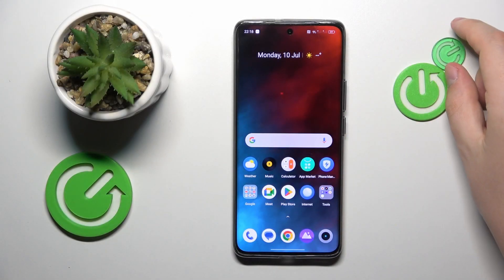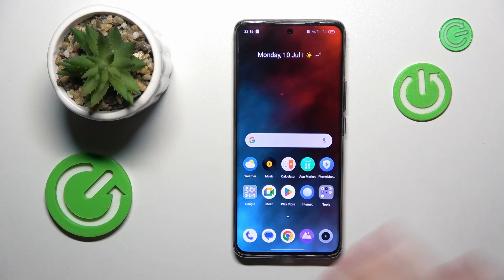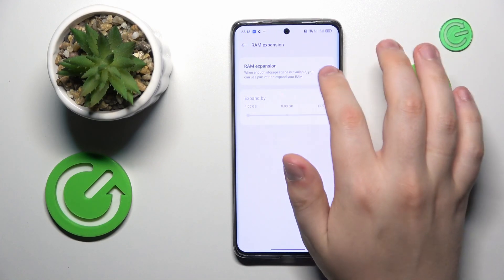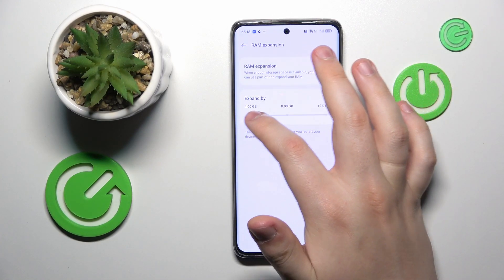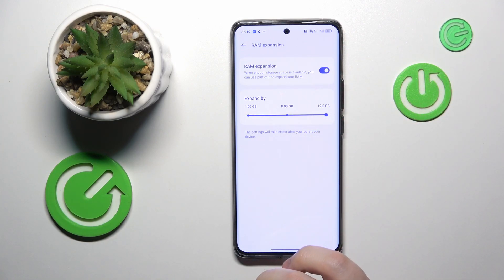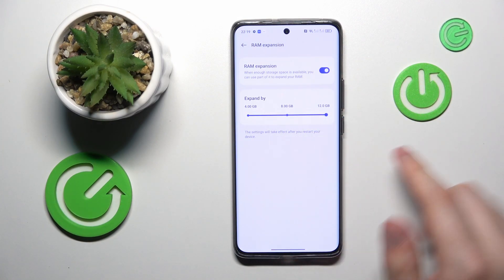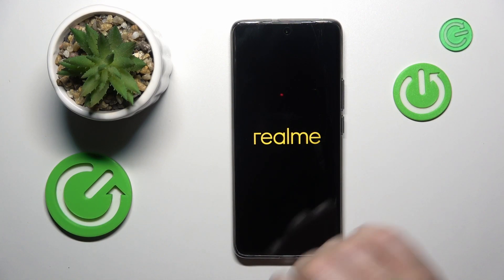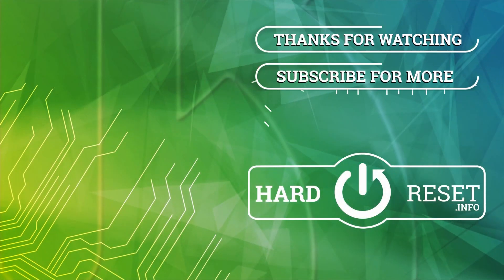How To Extend Ram Memory Of Realme 11 Pro Plus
In this informative video, we will walk you through the process of extending the RAM memory of Realme 11 Pro Plus. While smartphones generally come with fixed RAM capacities, there are techniques to optimize memory usage and enhance performance.

How to extend RAM memory on Realme 11 Pro Plus
Increasing RAM on Realme 11 Pro Plus
Optimizing RAM usage on Realme 11 Pro Plus
Expand RAM capacity Realme 11 Pro Plus
External memory for Realme 11 Pro Plus RAM
Clear cache and improve RAM Realme 11 Pro Plus